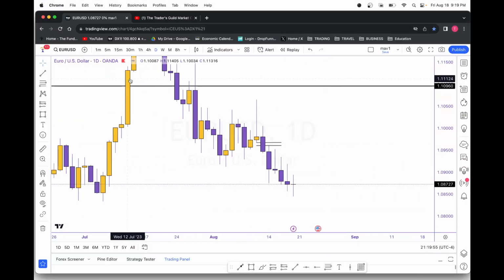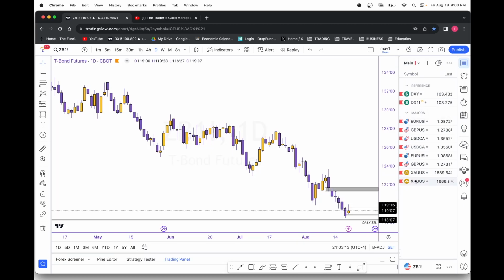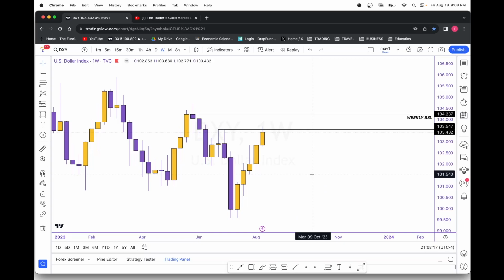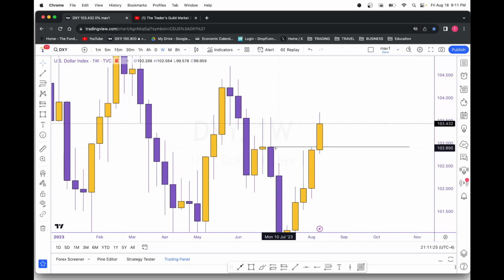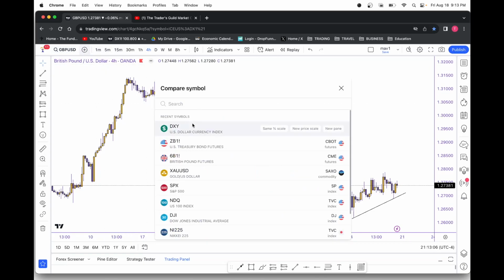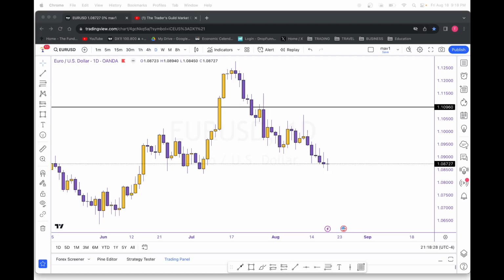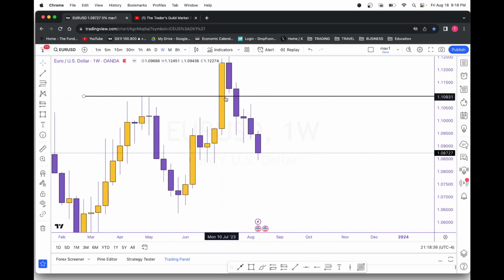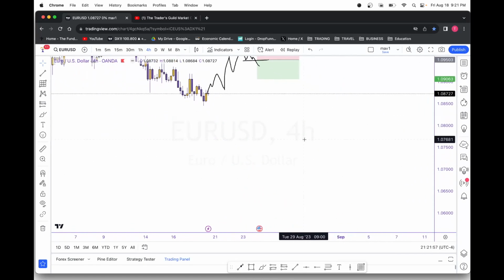The Trader's Guild: Weekly Market Recap - August 18, 2023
Here's a portion of our weekly recap for the week of August 14, 2023. All objectives met! Wins have been logged and journaled. Early thoughts ahead of Market Outlook!

The Funded Trader Program ... or "tradeforexone" at checkout.

None of the information provided by the Guild or contained herein is intended as investment advice, an offer or solicitation of an offer to buy or sell, or a recommendation, endorsement, or sponsorship of any security, company, or fund.
Use of the information contained on the Guild's websites is at your own risk. The Guild assumes no responsibility or liability for any use or misuse of such information. Nothing contained herein is a solicitation or an offer to buy or sell futures, options, or currencies. Past performance is not necessarily indicative of future results.